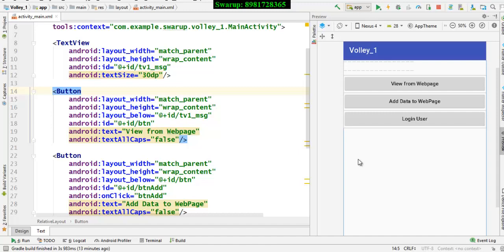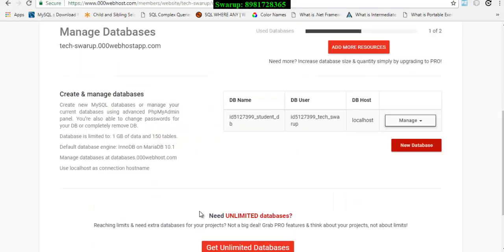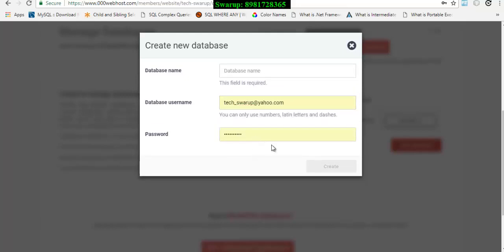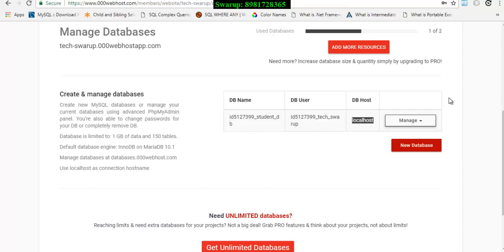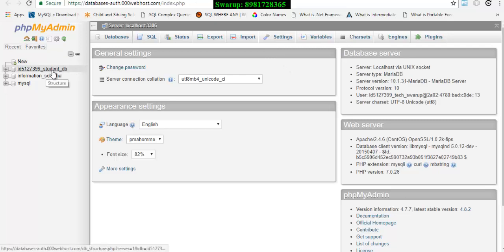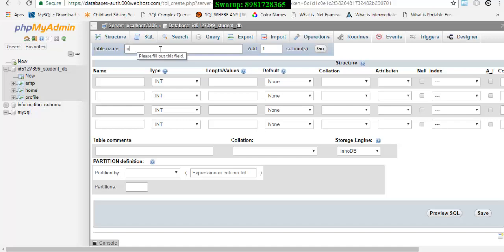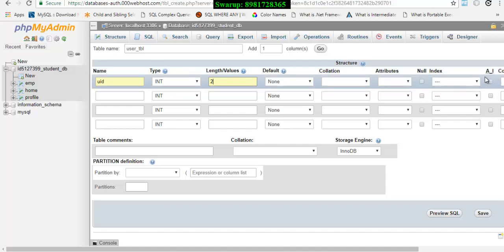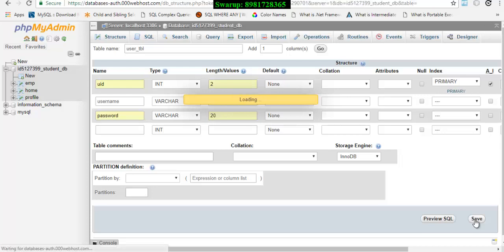Database for Volley